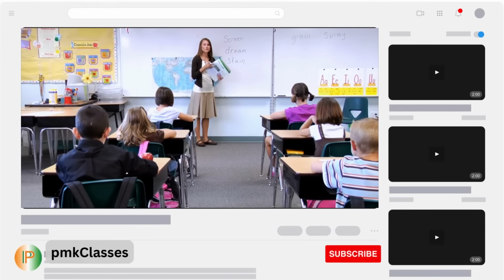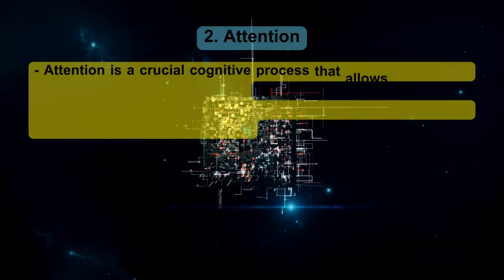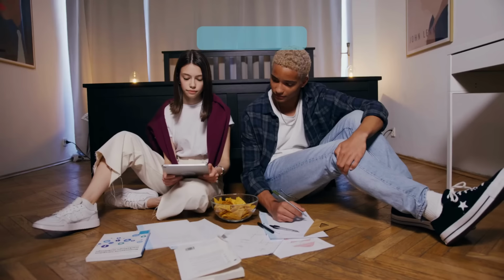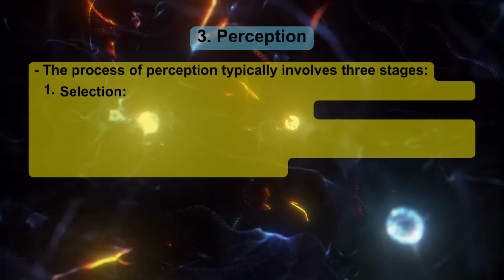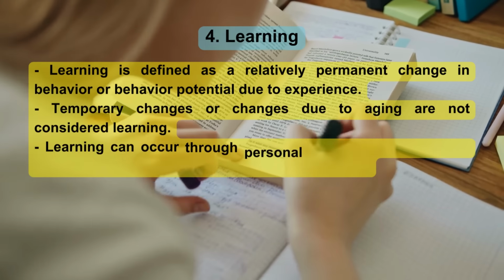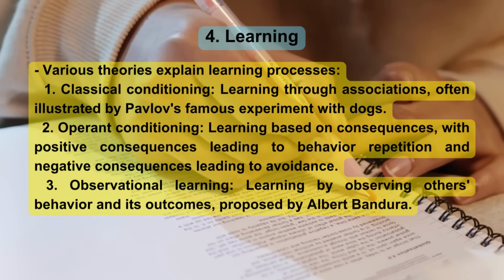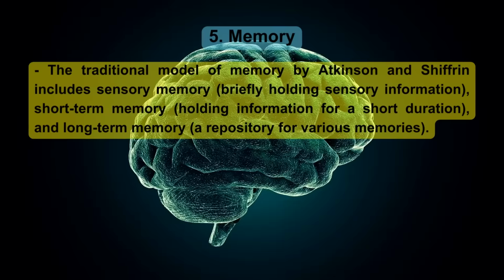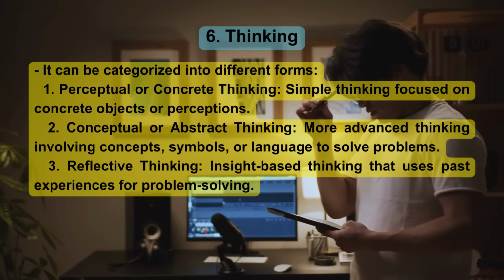IGNOU BPCG 171 || UNIT 3 COGNITIVE PROCESSES:ATTENTION, PERCEPTION, LEARNING , MEMORY AND THINKING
1. Introduction.
- Human behavior is complex and influenced by mental processes that help us acquire and understand information about the world around us.
- Cognitive processes are a group of mental activities responsible for making sense of the world. These processes include attention, perception, learning, memory, and thinking.
- The unit aims to explore these cognitive processes and their effects on our behavior.

2. Attention.
- Attention is a crucial cognitive process that allows us to focus on specific objects or thoughts.
- Cognitive psychologists study attention, which is essential in every aspect of human behavior.
- There are four main forms of attention:
  1. Selective attention: This involves consciously focusing on particular stimuli while blocking out others when faced with multiple sensory inputs.
  2. Divided attention: It's the ability to maintain attention on two or more tasks simultaneously, often referred to as multitasking.
  3. Executive attention: This form of attention helps us filter out unimportant environmental features and motivates us to focus only on the elements essential to achieving our goals.
  4. Sustained attention: It enables us to maintain concentration on a single task for an extended period.

3. Perception.
- Perception is a cognitive process that helps us understand the world by interpreting sensory information.
- Within seconds, we encounter numerous sensory stimuli.
- Perception is responsible for making sense of our environment and influencing decisions, from choosing what to wear to safely crossing a street.
- The process of perception typically involves three stages:
  1. Selection: We unconsciously or consciously choose specific stimuli to focus on while ignoring others.
  2. Organization: Stimuli are mentally arranged into a meaningful pattern, often guided by principles like figure-ground relationships, proximity, and closure.
  3. Interpretation: Meaning is assigned to the organized stimuli based on our experiences, expectations, beliefs, and other factors.

4. Learning.
- Learning is defined as a relatively permanent change in behavior or behavior potential due to experience.
- Temporary changes or changes due to aging are not considered learning.
- Learning can occur through personal experience or vicarious learning, where we learn from others' experiences.
- Various theories explain learning processes:
  1. Classical conditioning: Learning through associations, often illustrated by Pavlov's famous experiment with dogs.
  2. Operant conditioning: Learning based on consequences, with positive consequences leading to behavior repetition and negative consequences leading to avoidance.
  3. Observational learning: Learning by observing others' behavior and its outcomes, proposed by Albert Bandura.

5. Memory.
- Memory is the ability to retain and reproduce information when needed for cognitive tasks.
- Memory involves three stages:
  1. Encoding: Converting sensory information into a form that can be processed further.
  2. Storage: Storing information for later use.
  3. Retrieval: Locating and bringing stored information into consciousness when required.
- The traditional model of memory by Atkinson and Shiffrin includes sensory memory (briefly holding sensory information), short-term memory (holding information for a short duration), and long-term memory (a repository for various memories).
- The Levels-of-Processing Model (LOP) emphasizes that successful retrieval depends on how deeply information is processed during encoding.

6. Thinking.
- Thinking is a higher mental process that plays a crucial role in various aspects of life.
- It can be categorized into different forms:
  1. Perceptual or Concrete Thinking: Simple thinking focused on concrete objects or perceptions.
  2. Conceptual or Abstract Thinking: More advanced thinking involving concepts, symbols, or language to solve problems.
  3. Reflective Thinking: Insight-based thinking that uses past experiences for problem-solving.
  4. Creative Thinking: Thinking that generates new and novel ideas.
  5. Critical Thinking: Thinking that involves reasoned judgment and examination of assumptions.
- Thinking can be expressed through words (propositional thought) or mental images (imaginal thought).
- Concepts help simplify the complexity of information and create prototypes representing the best examples of those concepts.
- Propositions represent the relationships between concepts, and thinking often involves relating concepts together.